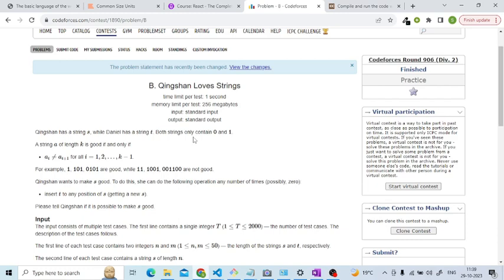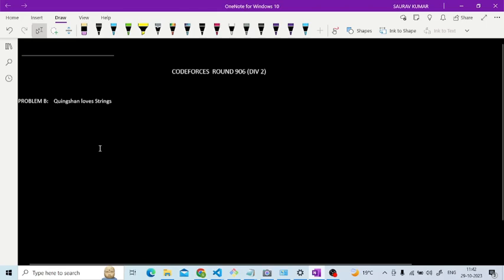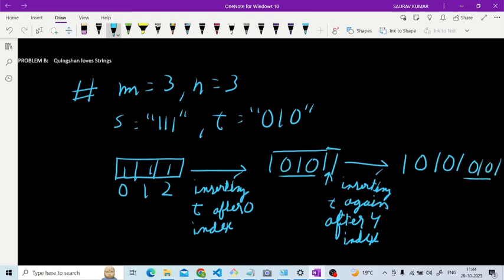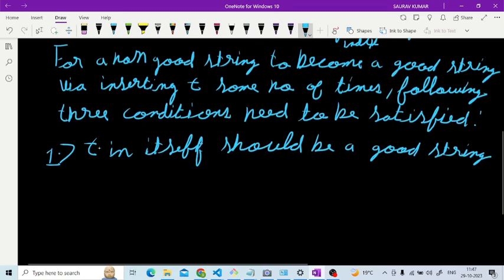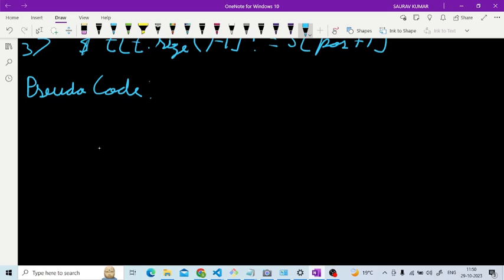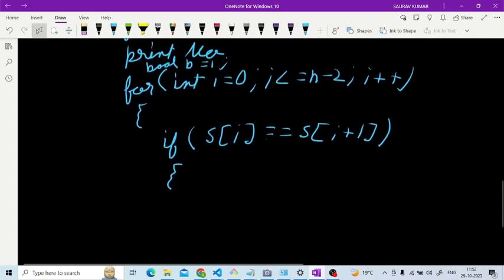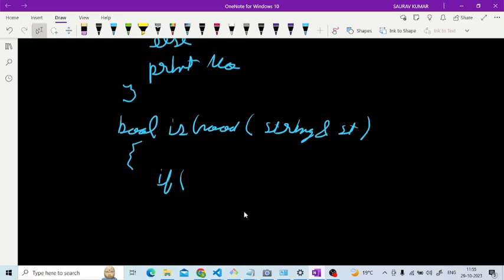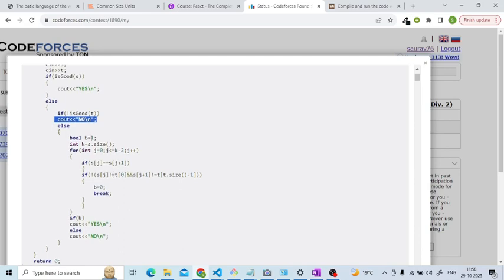Codeforces Round 906 Div 2 Problem B | Qingshan Loves Strings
Through this video, I have explained the solution for the problem B (Qingshan Loves Strings) asked in the live codeforces contest namely Codeforces Round 906 Div 2 along with detailed proof, pseudo code and the code for my codeforces submission.